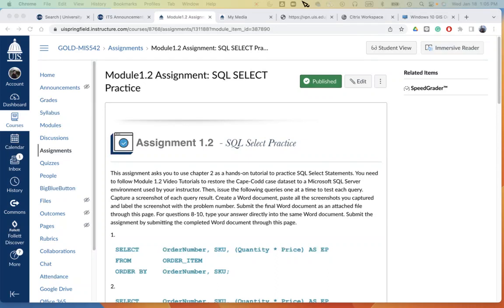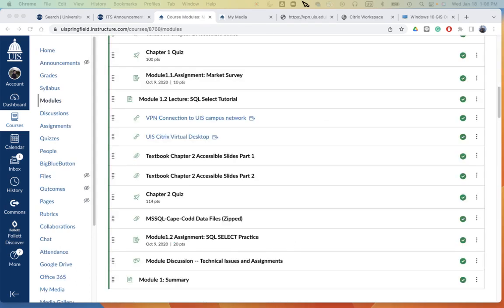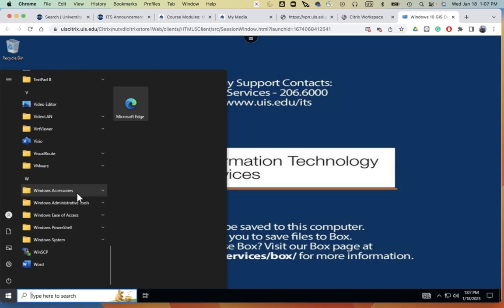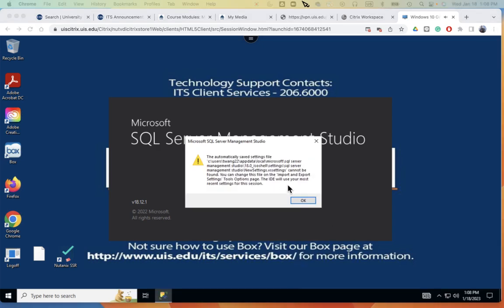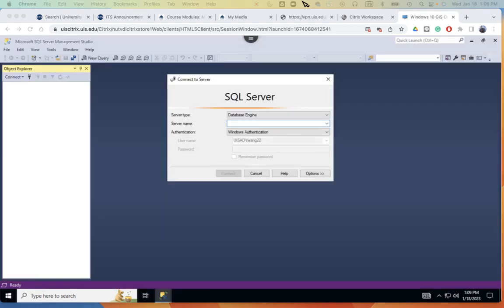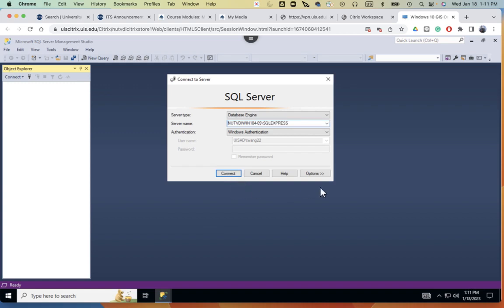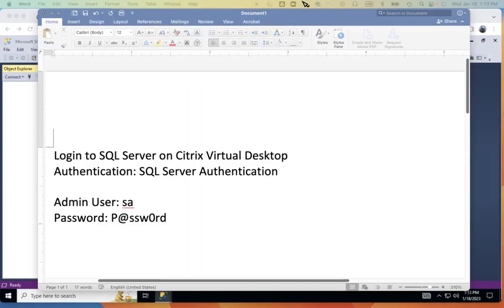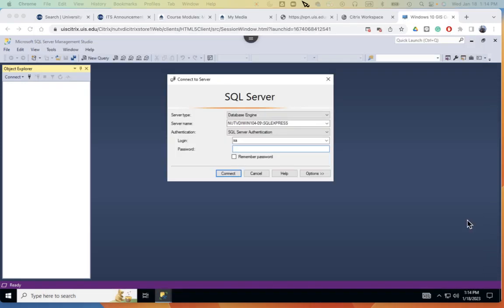Dr Tewei Wang Connect to sa account on SQL Server